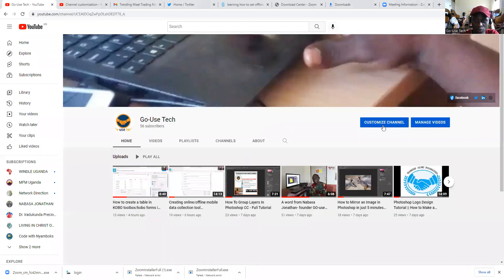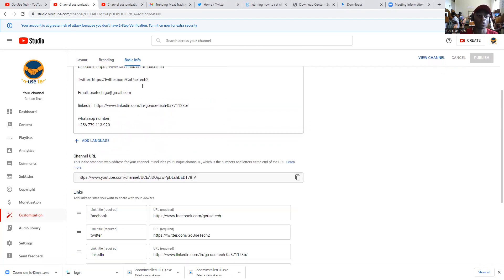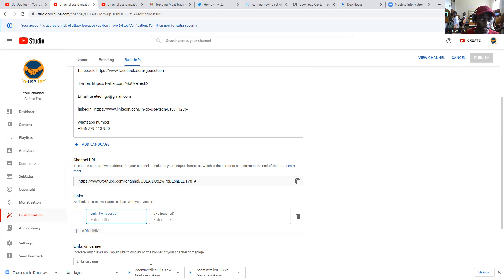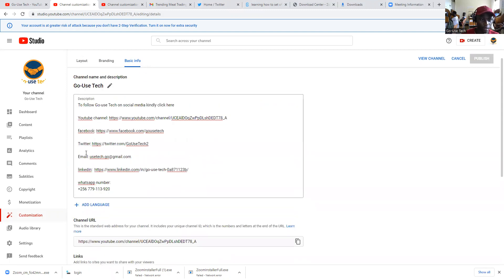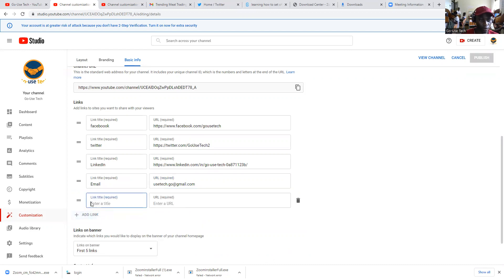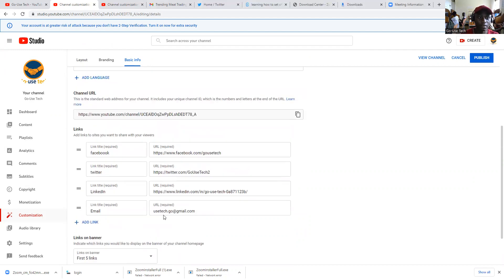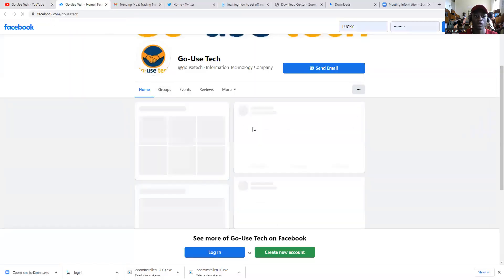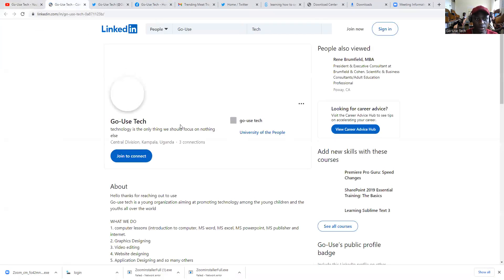How to Add Social Media Links to your YouTube Channel - PC & Mobile - 2022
How to add links to your YouTube channel?  In this tutorial, I show you how to add social media and website links to your YouTube channel art on PC & mobile phone. This can be a great way to get more followers on Twitter, Instagram, Facebook, Twitch, Mixer, Snapchat, TikTok or get more traffic to your blog / website. This feature was recently updated in 2022 on YouTube, changing the location of the settings.

Follow the steps below to add a social media link to your YouTube Channel page:
1. Copy the URL for the social media or website you want to add to your YouTube page.
2. and log in.
3. Select the avatar in the top right of YouTube, and in the menu, select Your Channel.
4. Once on your YouTube Channel page, select Customize Channel.
5. After selecting Customize Channel, select the Basic Info tab.
6. On the Basic Info tab, go the bottom and select the + Add Links button.
7. Paste your social media URL into the URL text field, then add the text for your title of your link.
8. Add multiple social media links to your YouTube channel by repeating steps 6 through 7.
9. To save your links to your YouTube channel, select Publish.
10. You have now added a link to your social media profile on your YouTube channel page.